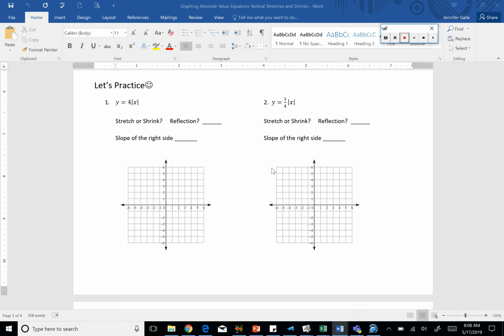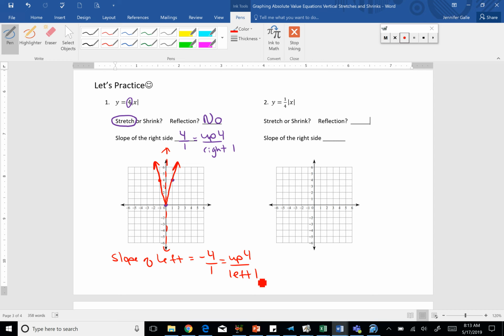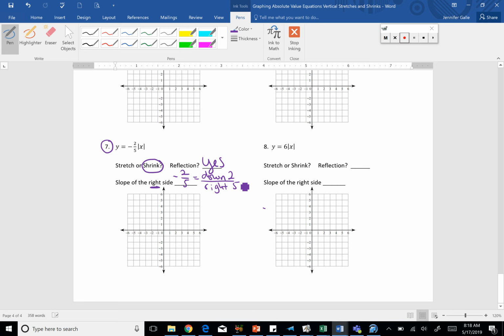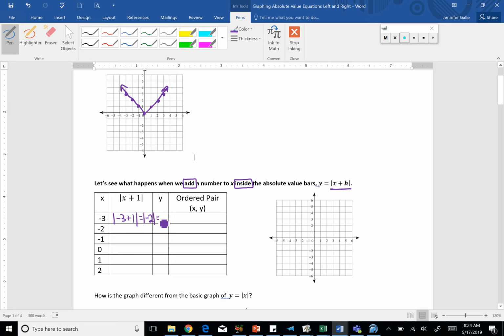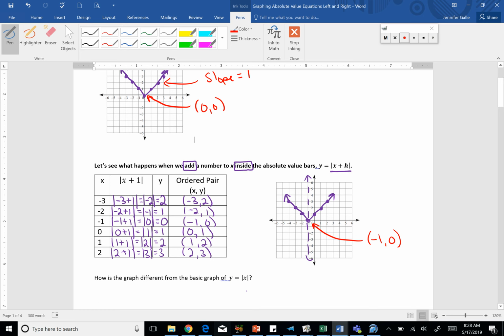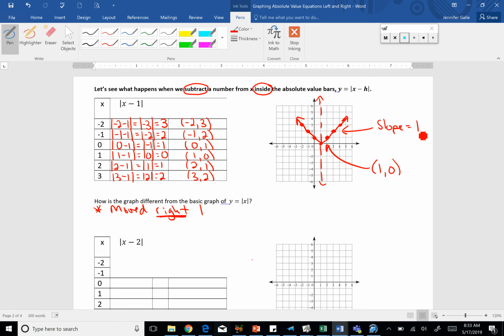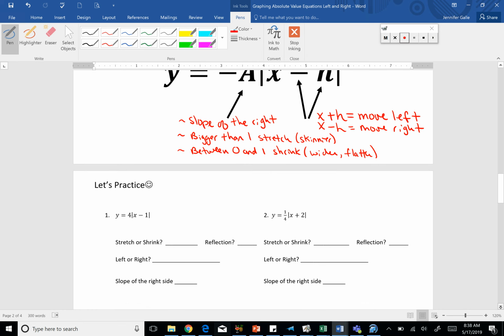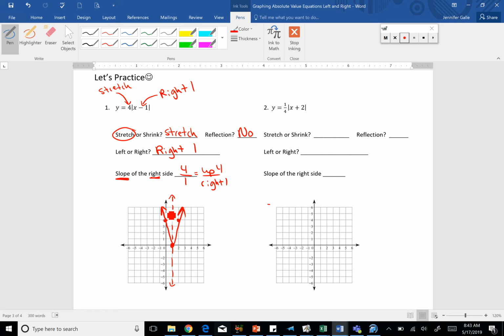Graphing Absolute Value Equations Left and Right